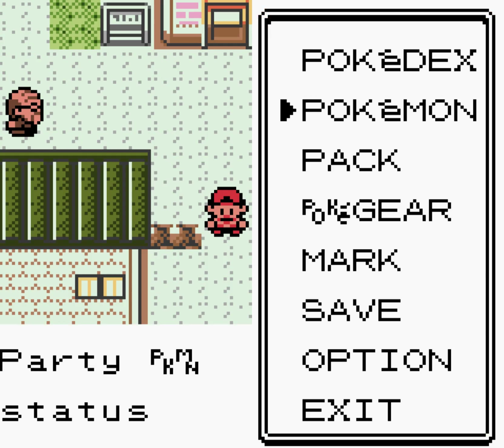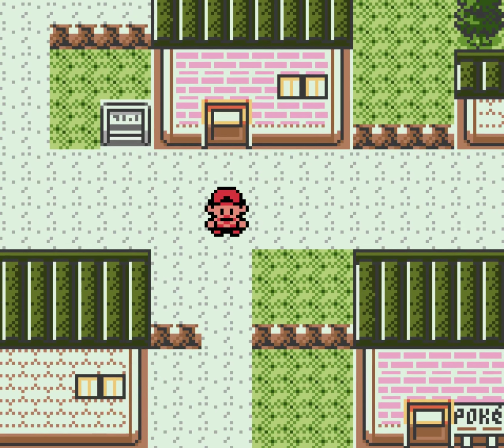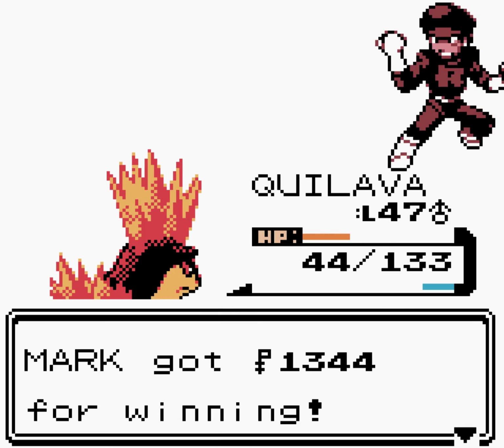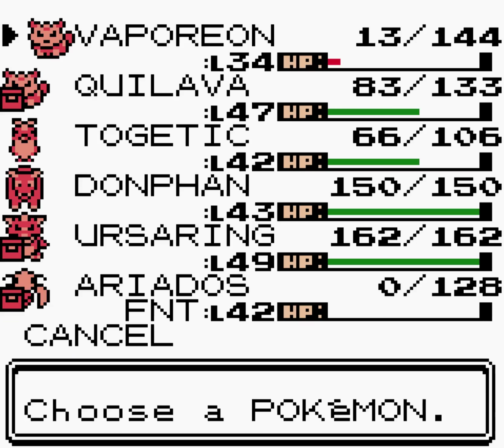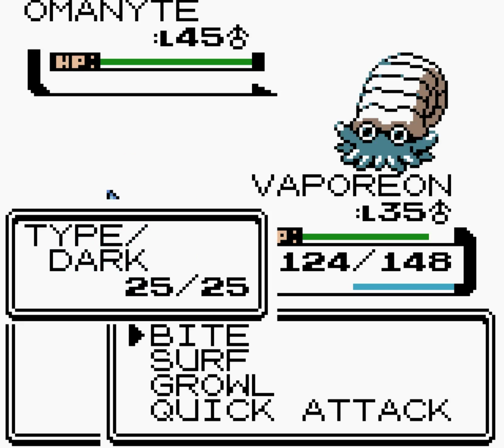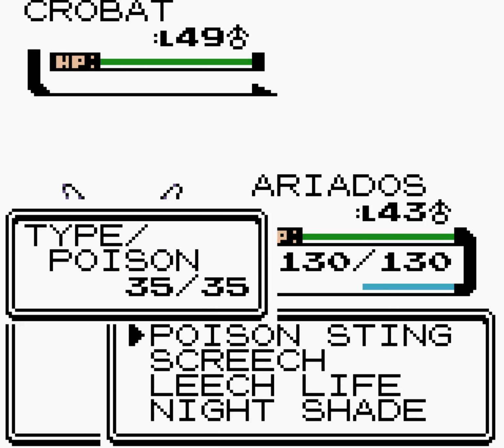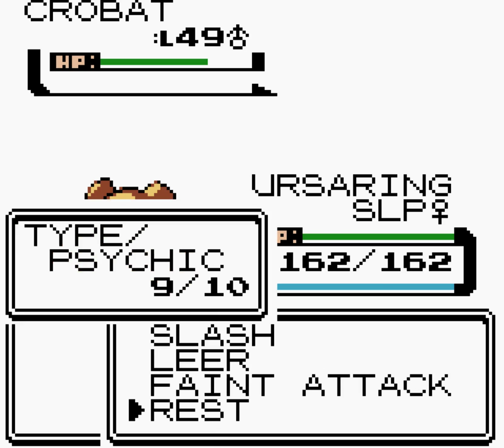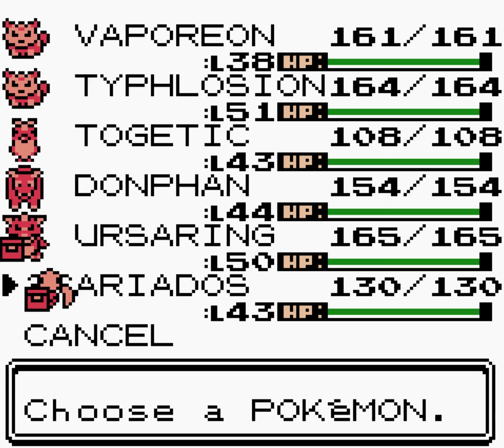Let's Play Pokemon Pyrite Part 12